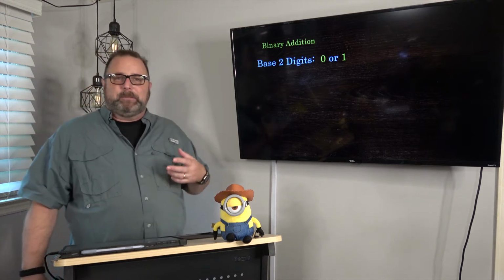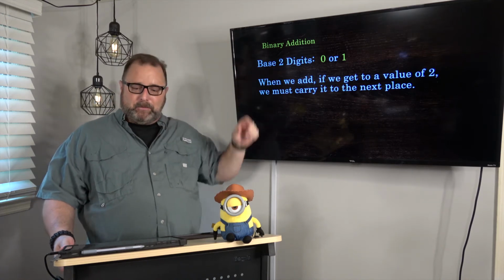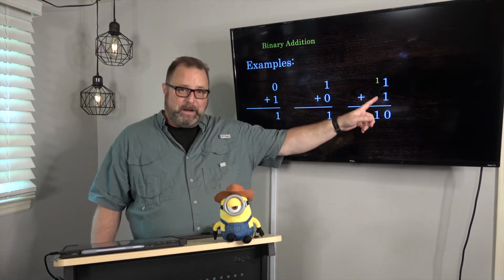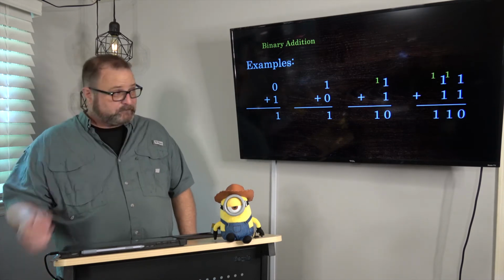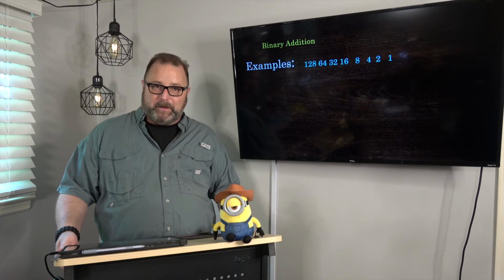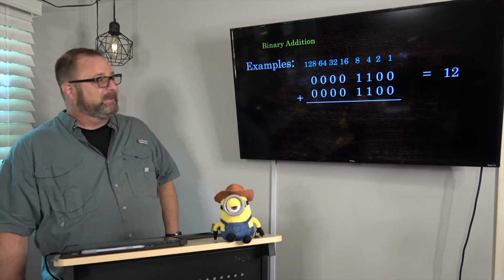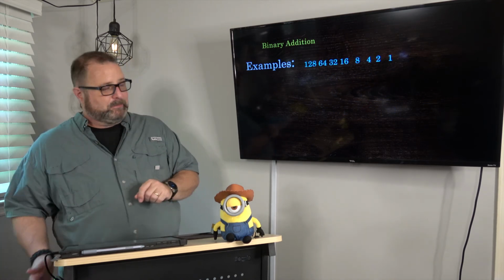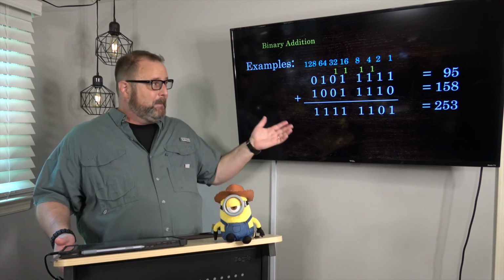IDT: Binary Addition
This video explores single-byte binary addition.